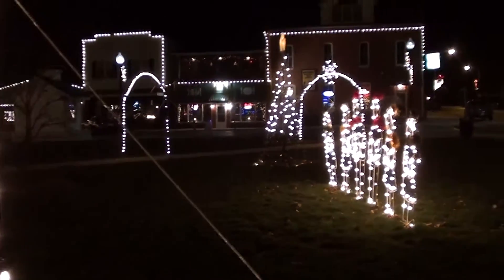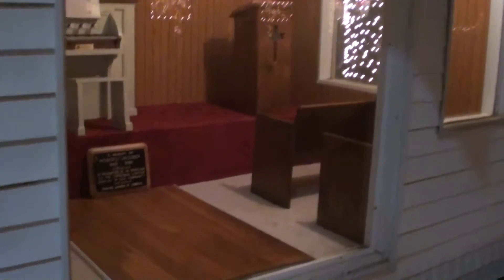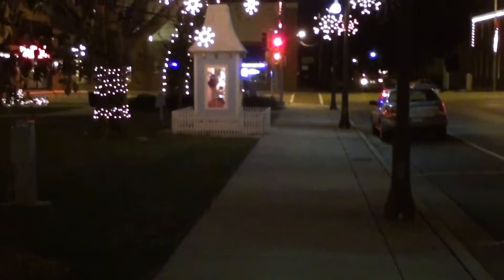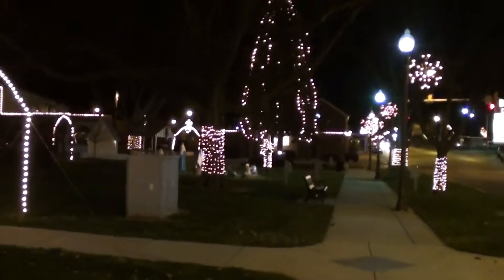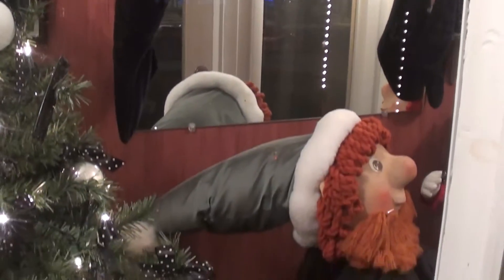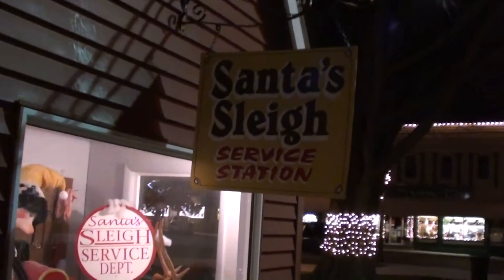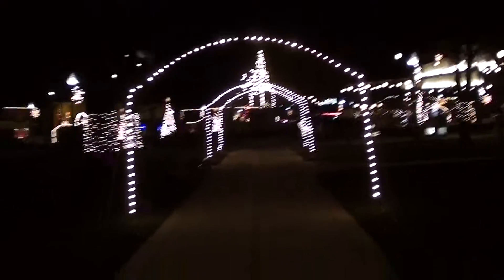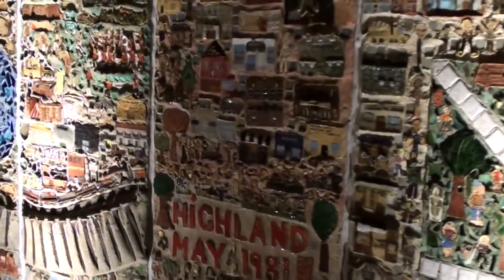Christmas Lights and Santa Sighting - Town Square in Highland IL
My son and I were out for a drive and we noticed this amazing Christmas display in a local park. They've obviously put a lot of time and effort into it and we thought some of you might appreciate a look around. With lights, trees, statues, buildings, and even some moving elves. there sure is plenty to see.

Description of the track is below:

It Came Upon a Midnight Clear
Genre: Holiday
Length: 4:25
Instruments: Piano, Violin, English Horn
You know that touching Christmas slideshow you're working on? This is for that. 004
ISRC: US-UAN-11-00191
Relaxed, Calming 2005